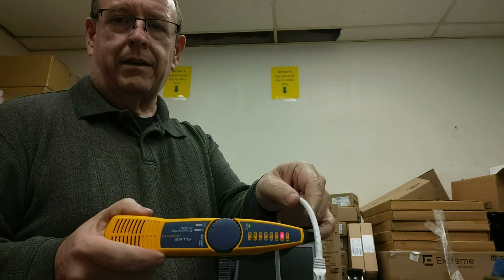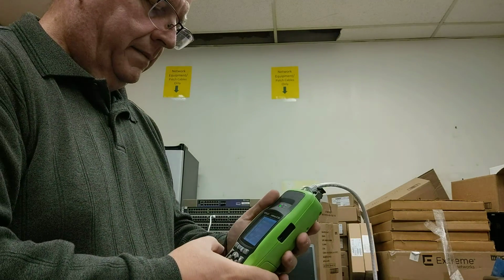Network Admin Life - My Favorite Tool!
In this episode I talk about my NetScout Link Runner AT 2000.  One of the favorites in my toolkit.